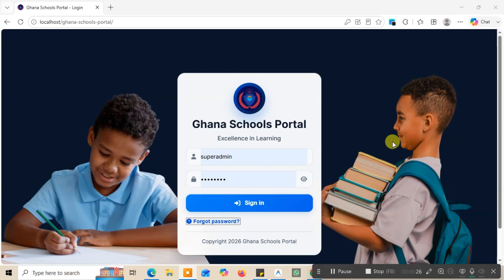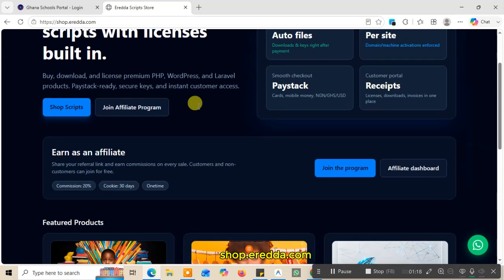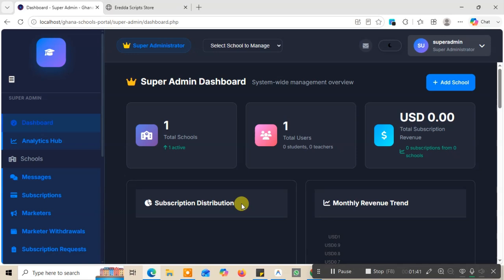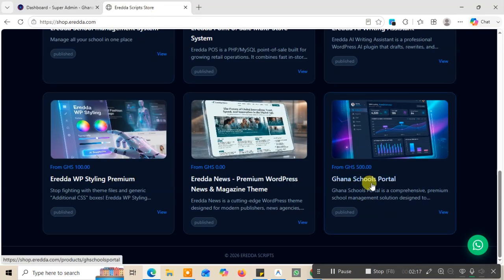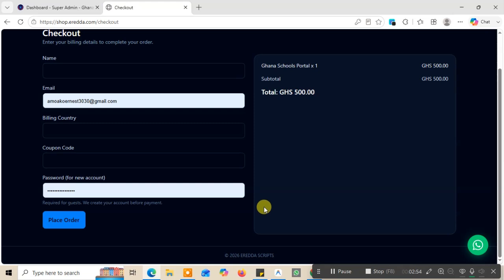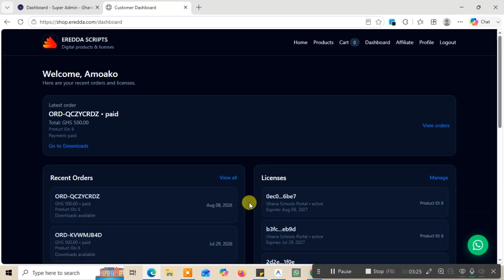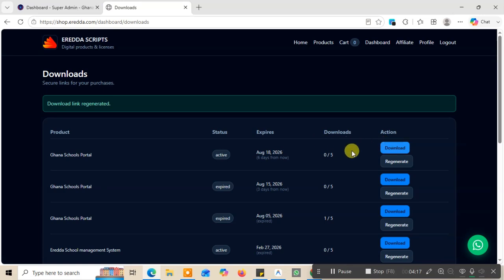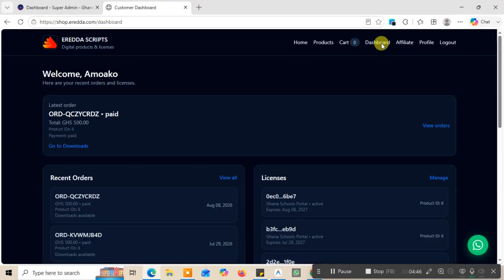Build a POWERFUL School Management System with Laravel